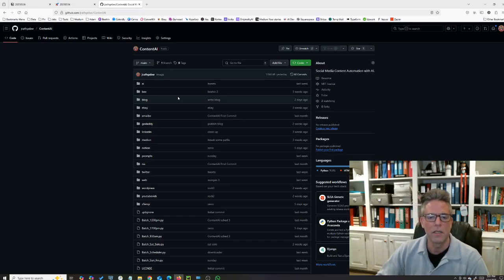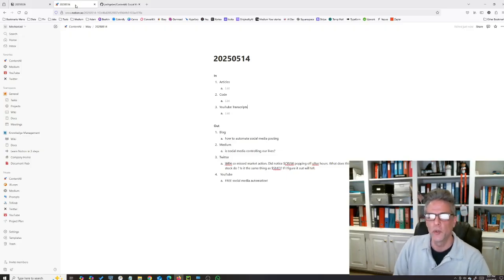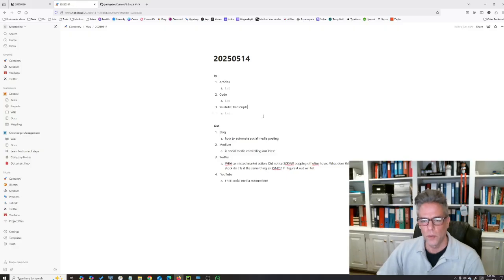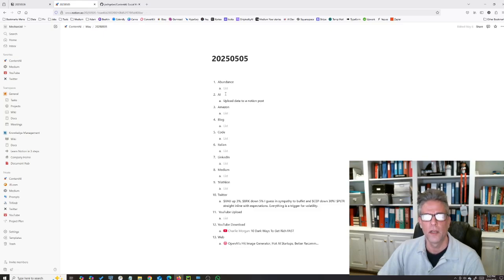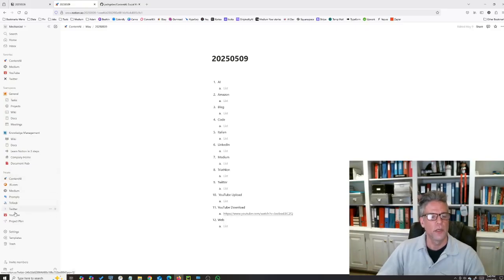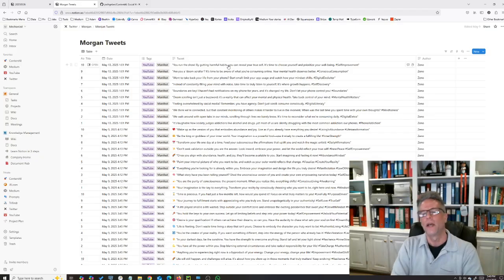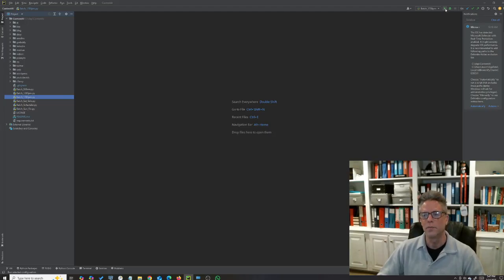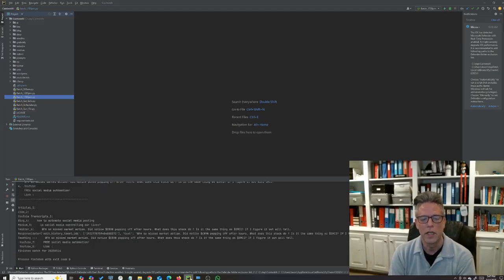ContentAI : Free Social Media Automation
Free social media automation

In this video, I demo ContentAI and explain the motivation behind the project.

The program has three main functions :
1) Take content from youtube and content you write on notion
2) Upgrade and enhance the content
3) Post on twitter, medium, youtube, blogs